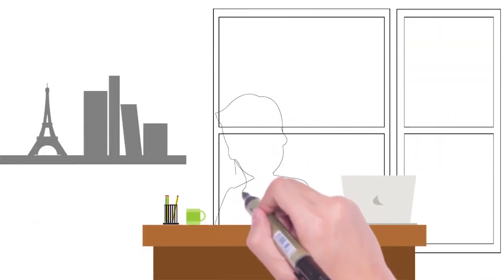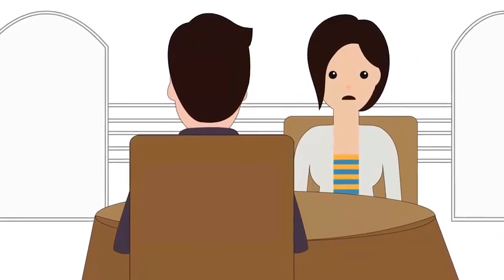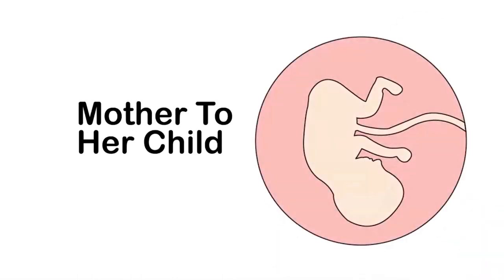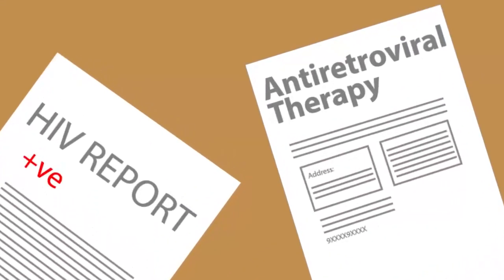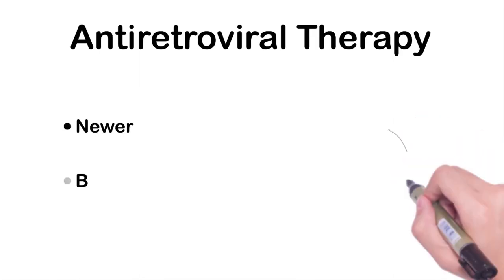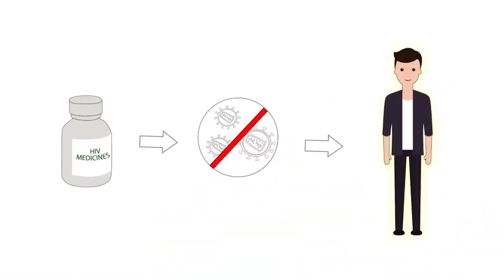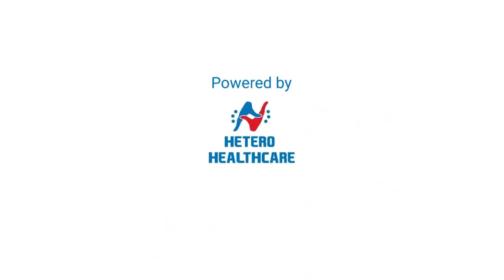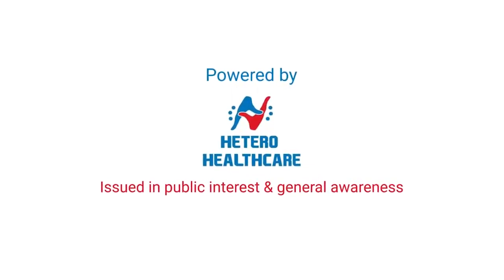World AIDS Day - Hetero Healthcare Limited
Hetero Healthcare Ltd is a leading Innovative Pharmaceutical Company in India, headquartered at Hyderabad. We aim to improve the quality life of the people with our product line and along with a continuous Research and Development process.